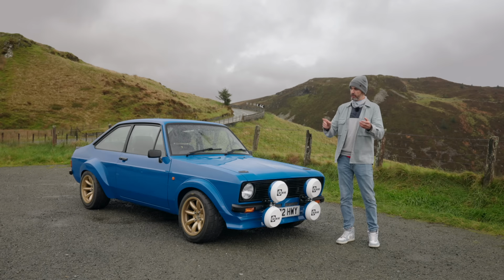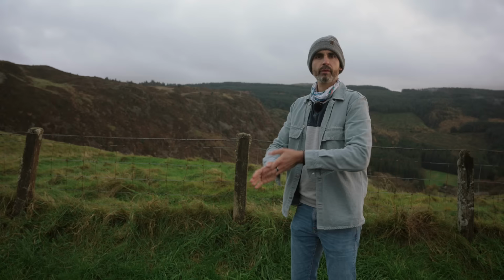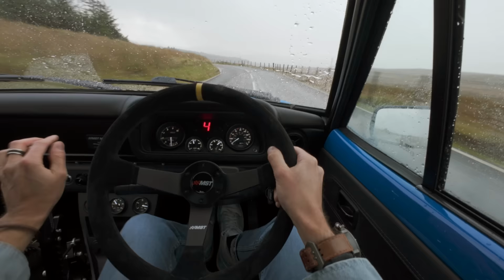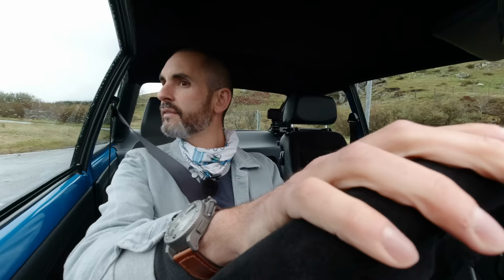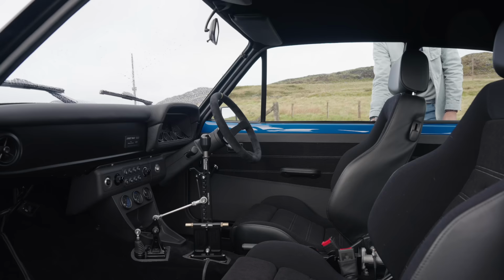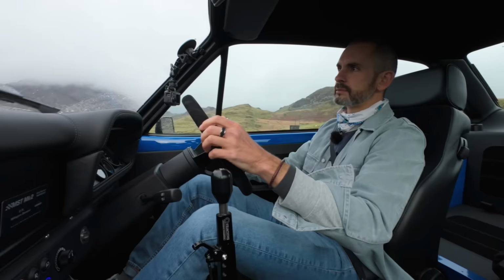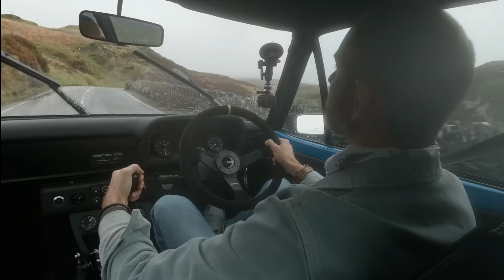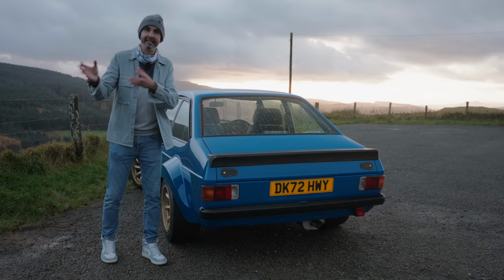Driving the Ultimate Spec NEW MST Restomod // Millington Diamond 2.7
Driving the Ultimate Spec NEW MST Restomod // Millington Diamond 2.7. Welcome to the new episode, where Jonny Smith heads back to North Wales where MST Cars (MotorSport Tools) manufacture brand new 'Escort' Mk1 and Mk2 restomods to order.

With an engine and gearbox combo worth almost £50,000 alone, this is probably the most expensive spec of road going MST you can order

Smith & Sniff is the UK's #1 automotive podcast, where Jonny and ex Top Gear and Grand Tour script editor Richard Porter chat absolute rubbish for an hour, periodically mentioning car related topics. Listen now:

CHAPTERS
0:00 Intro